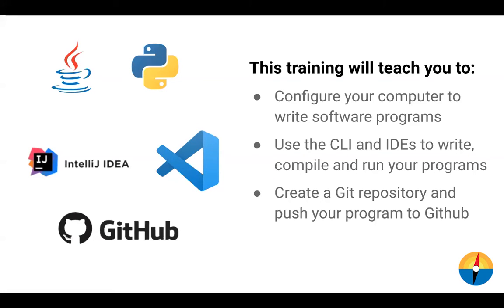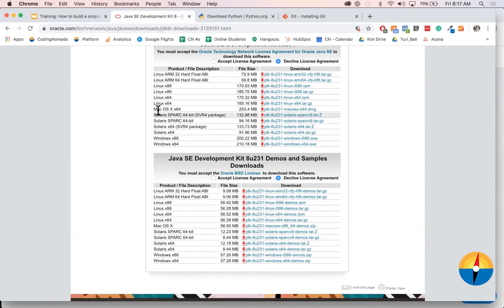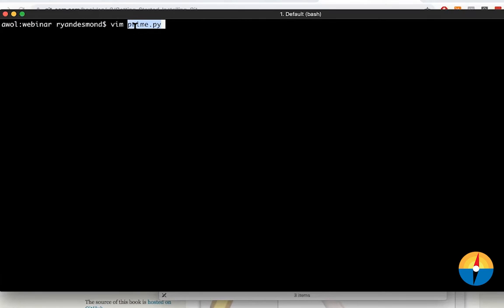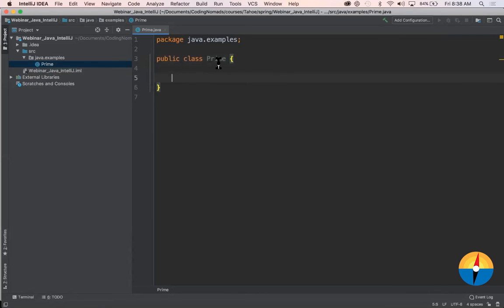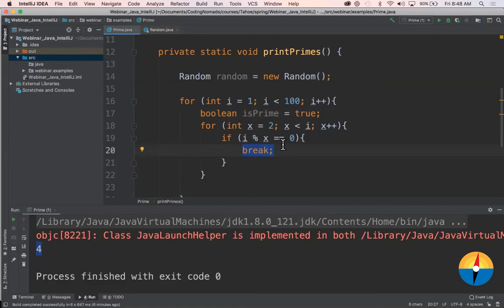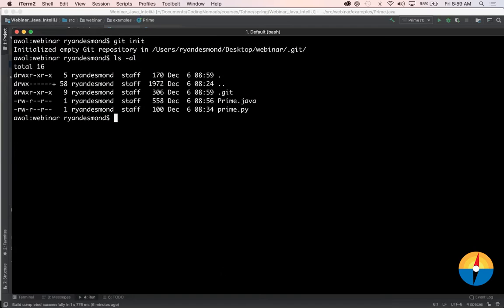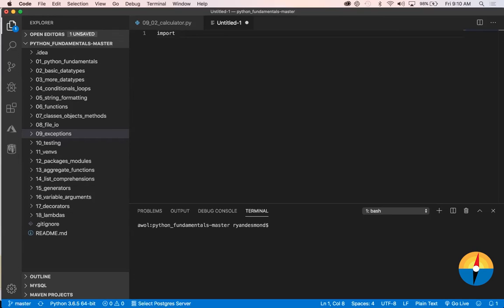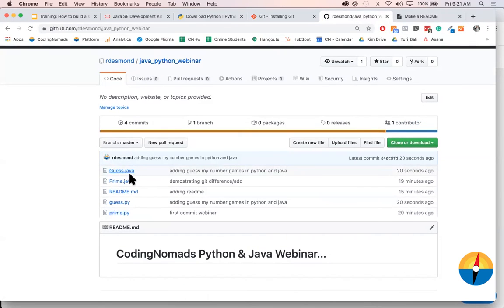How To Write and Run Applications in Java and Python (+ Git & GitHub!)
In this tutorial, you'll learn how to write and run applications in Java and Python. We'll also cover how to configure your computer to write software programs, use the CLI and IDE's to write, compile and run your programs and create a Git repository and push your program to Github.

Breakdown:
0:00 Intro
0:51  Why Learn Java?
3:53  Why Learn Python?
7:37 Installing Java
12:02 Installing Python
14:02  Installing Git
15:41 Getting Started with Python
17:55  Calculate Primes (Python CLI)
26:07 Calculate Primes (Java IDE)
41:08  Run Calculate Prime (Java CLI)
44:27 Getting Started with Git
53:31 Getting Started with GitHub
54:45 Adding GitHub remote to local Git
49:06 Pushing project to GitHub
50:47 Creating a README file
53:13 Guess My Number Game (Python VSCode)
57:22 Guess My Number Game (Java IntelliJ)
1:02:00 Adding Updates to Git & GitHub
1:03:26 CodingNomads Online Learning platform (link)
1:05:40 CodingNomads In-Person Intensive Courses
1:06:51 What Our Students Say

Start Learning to Code Right Now For Free

To get started coding for free right now on our online learning platform, please

Learning To Code Doesn't Have to Be Boring

Becoming a software developer can radically change your life for the better. You can build your own projects, boost your salary, change careers, and even become a digital nomad.

CodingNomads' mission is to help people of all backgrounds gain access to life-changing technical knowledge and skills to realize their personal, professional and financial dreams.

By providing engaging and relevant software engineering courses online and in fun global travel destinations, we aim to inspire high quality of life through valuable, transformative learning experiences.

For more information about our online and international coding bootcamps please